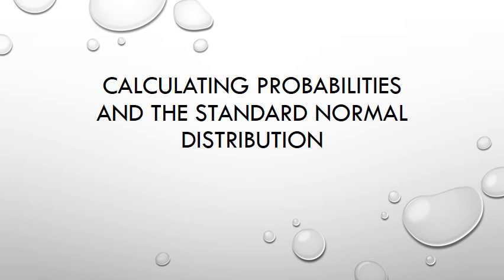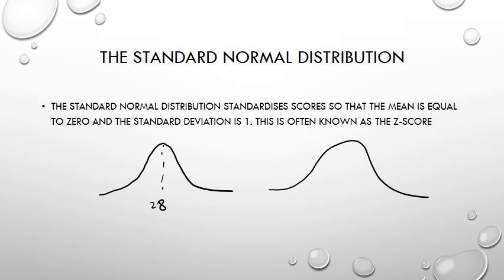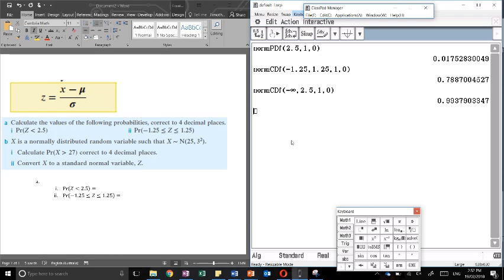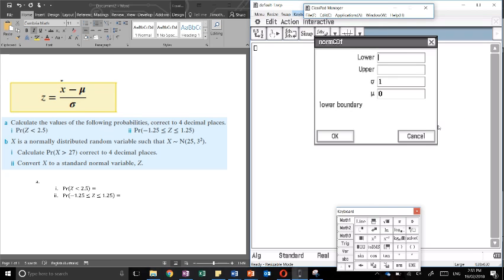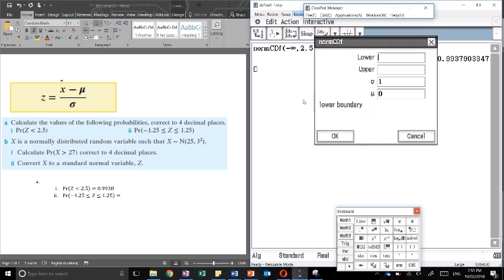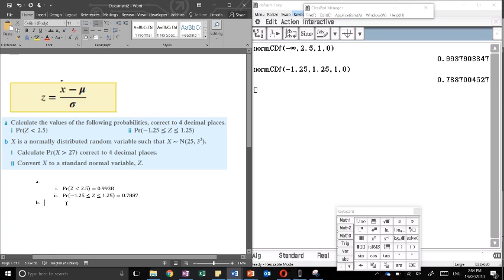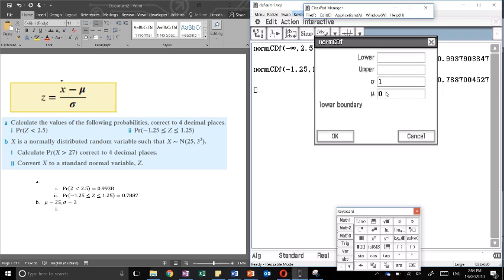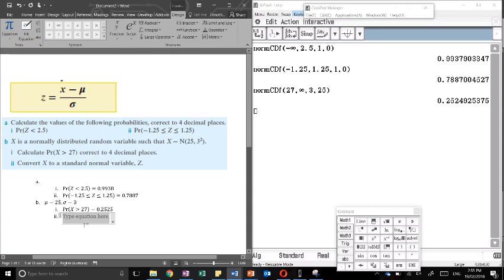2 Calculating probabilities and the standard normal distribution